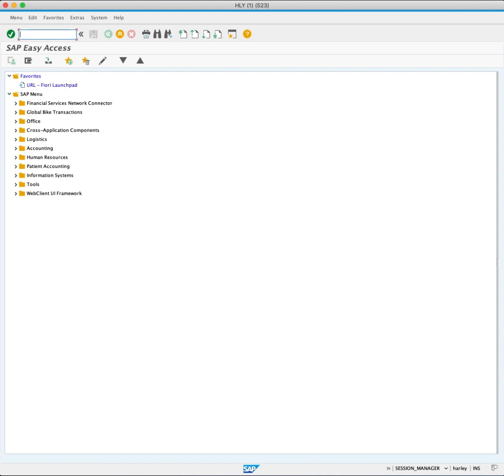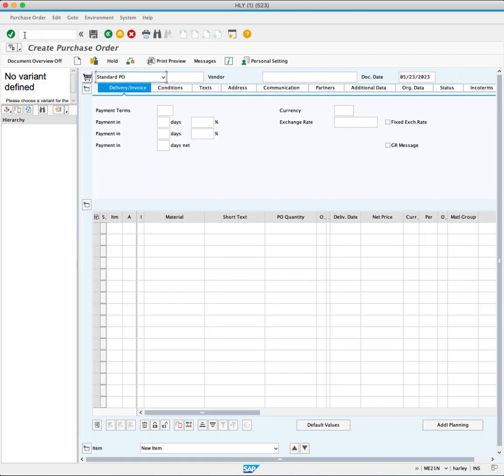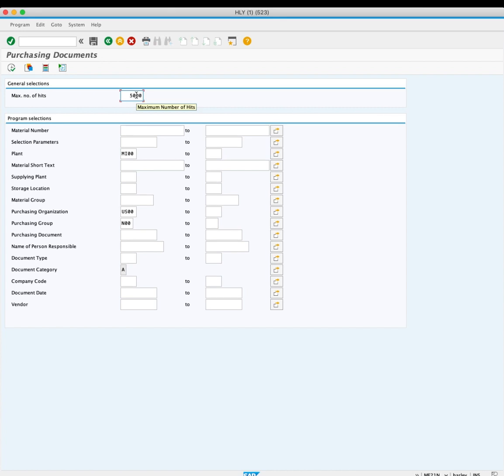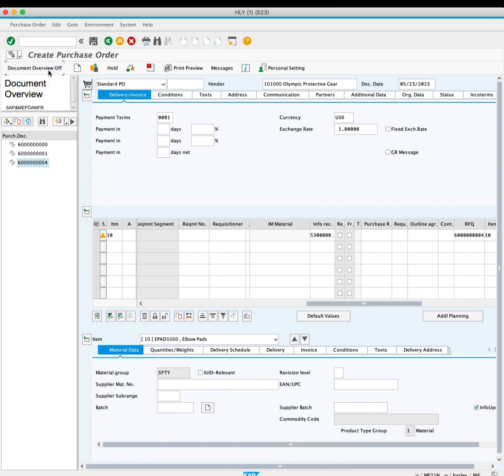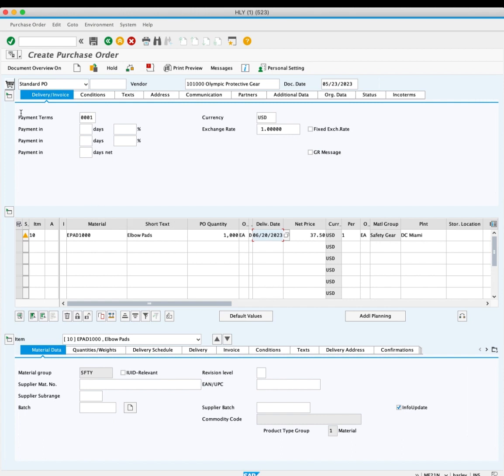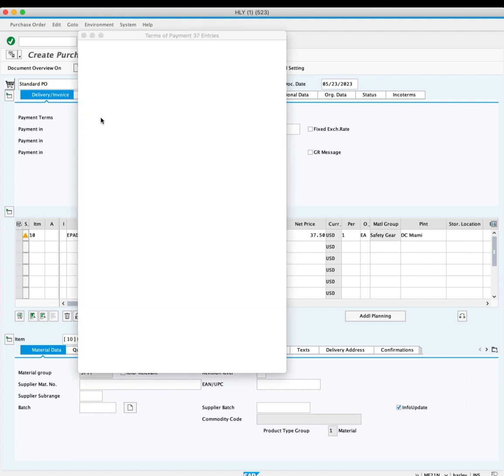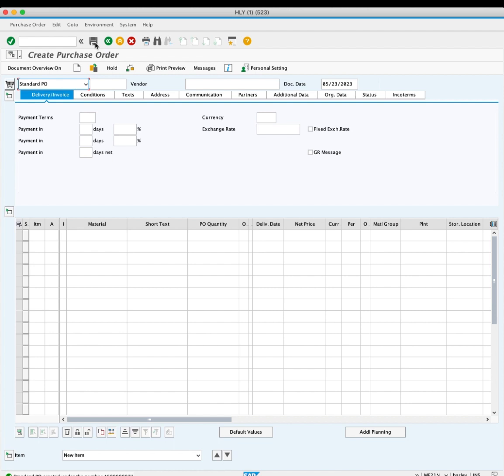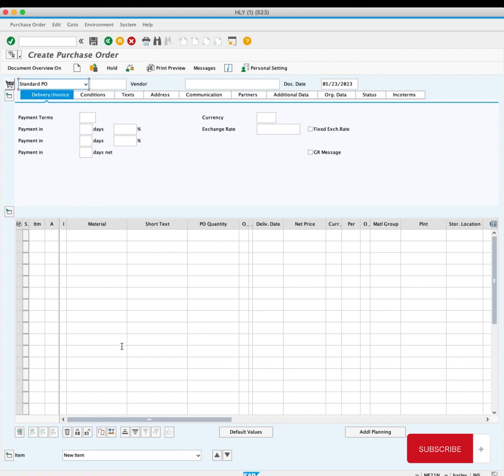3.5 Creating a Purchase Order in SAP: ME21N Tutorial (Free & Full Course)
Streamlining procurement processes requires effective use of the SAP S/4 HANA system. This tutorial guides you through creating a purchase order using the ME21N transaction code, drawing reference from a pre-existing Request for Quotation (RFQ).